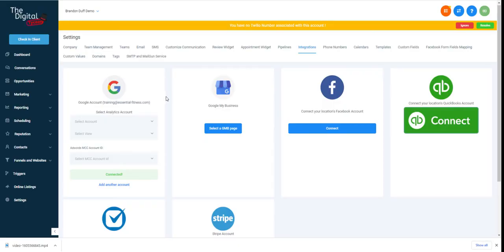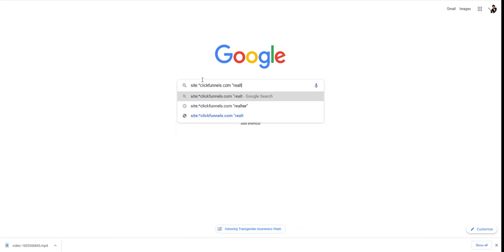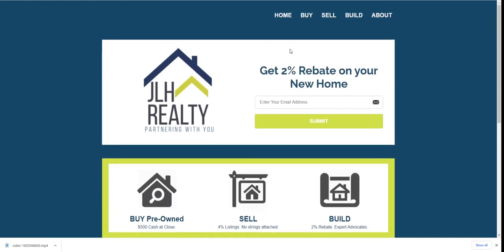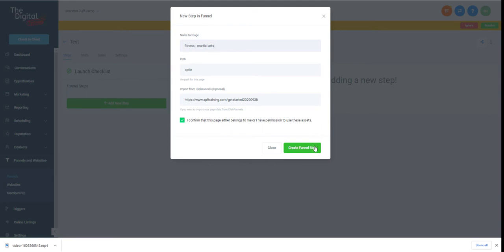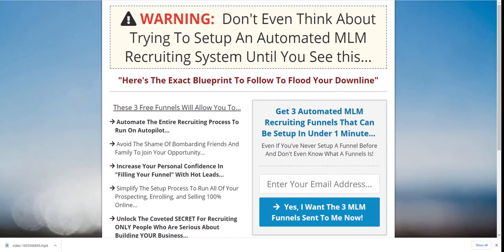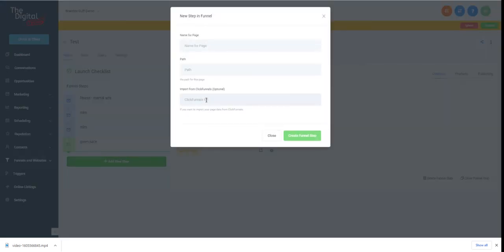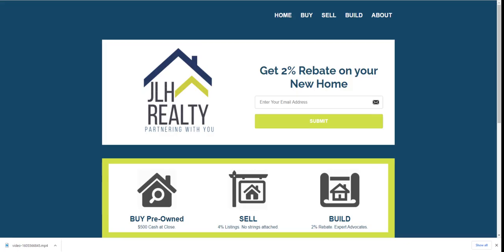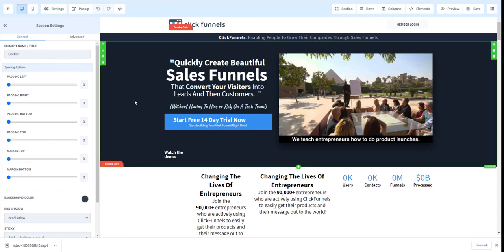GoHighLevel Tutorial Importing Funnels How To Funnel hack Like a Pro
Are You Looking To Important Sales Funnels QUickly? I will walk you step by step how to important clickfunnels sales funnels quickly and easily.

⭐Topics Covered:⭐
How To Important Clickfunnels Funnels
Funnel Templates For Sales Funnels.

You Can Sign Up For Sign Up For HIgh level And Get 14 Day's Free

If You Want To Learn How To Get Organic Traffic on Facebook